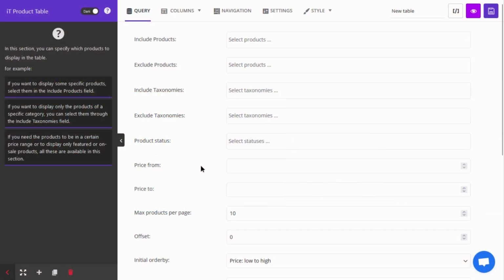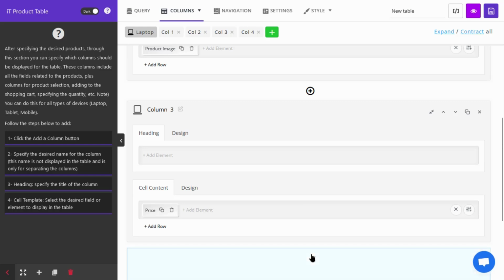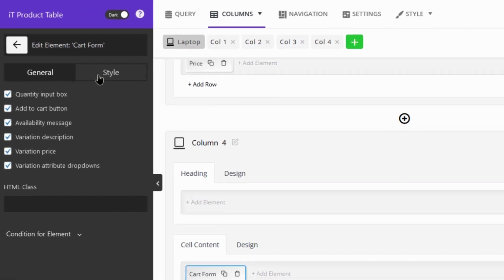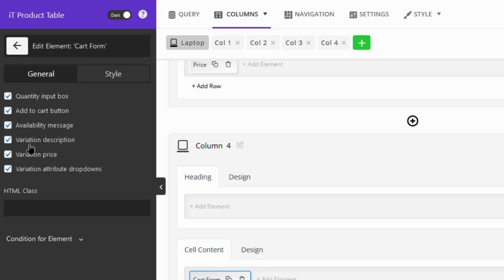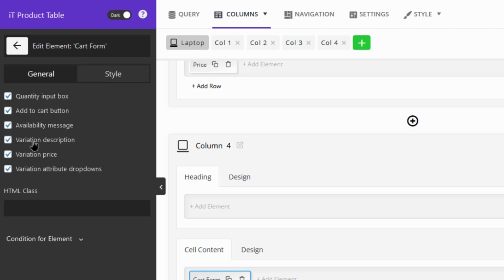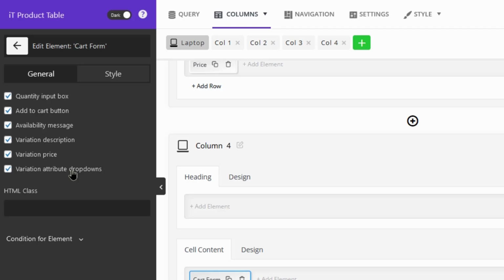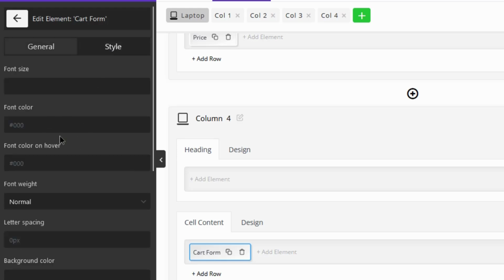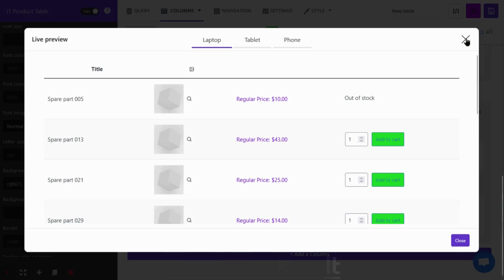How to show the cart form in the WooCommerce product table plugin?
This tutorial explains how easily you can add the cart form to your website's shopping page using the Woocommerce product table plugin.

Video Timestamps:
00:00
Add the cart form to the product table columns
Customize the cart form in the general tab
Personalize the style of cart form in the table

Key Features:
- Amazing and awesome UI
- 5 predefined presets
- Template Manager
- Generate Unlimited Templates
- Unlimited Colorize
- Customize query
- Set Custom Query
- Display on-sale Products
- Display Featured Products
- Display Specific Products
- Display Food Menu in Table
- Display Music List in Table
- Display Products in Specific Price Range
- Column Manger
- Show/Hide Product’s Fields in Table
- Show/Hide Category/Taxonomy/Attribute in Table
- Show Product Variations
- Multi-Select Add to Cart
- Sticky Column
- Powerful Search Form
- 3 Types of Mini Cart
- 2 pagination type (load more / page number)
- Set quantity before adding product
- Fast load speed
- Variable product with variation select
- Compatible with “yith Quick View’ plugin.
- Compatible with “yith Compare’ plugin.
- Compatible with Advanced Custom Fields(ACF) plugin